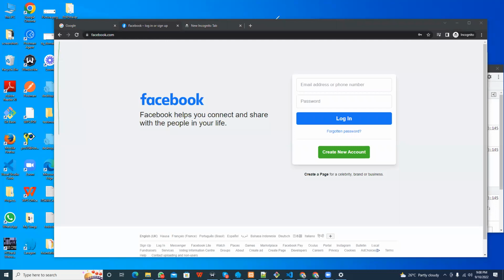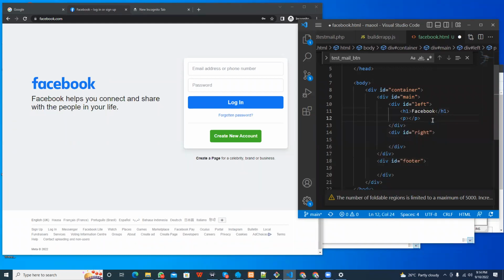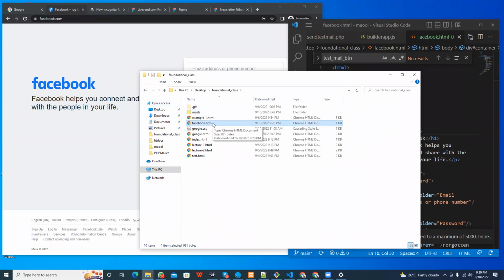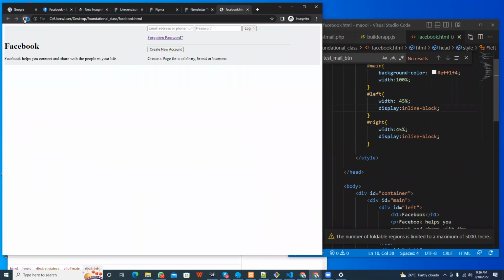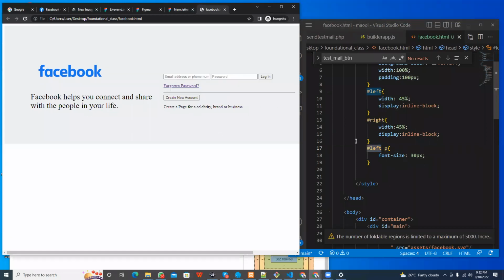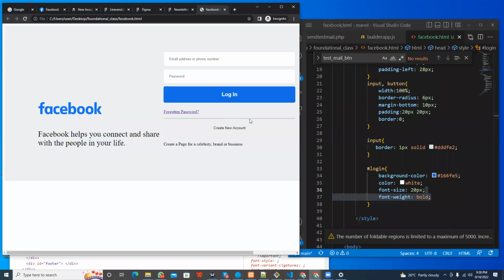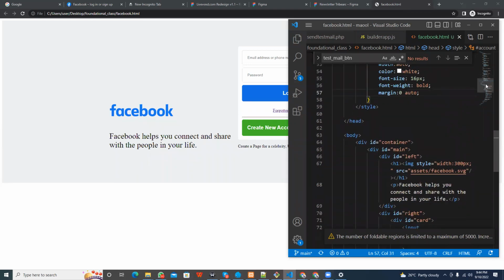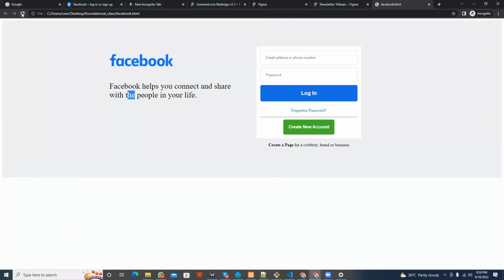Foundational class Day 4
Building Facebook login page with HTML & CSS